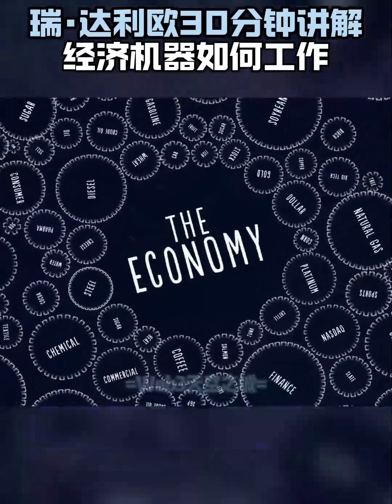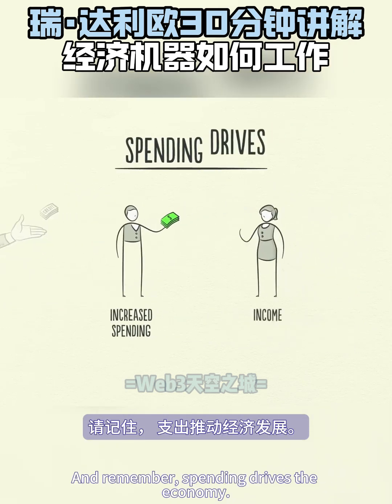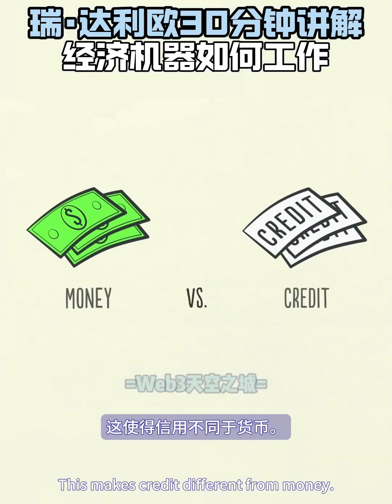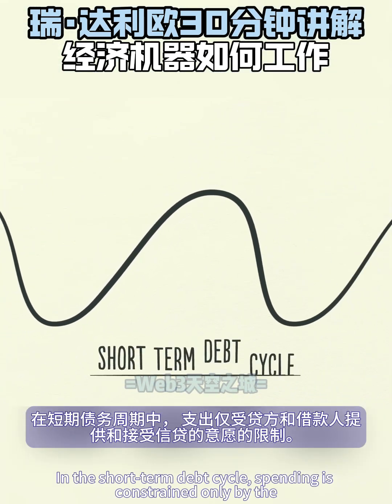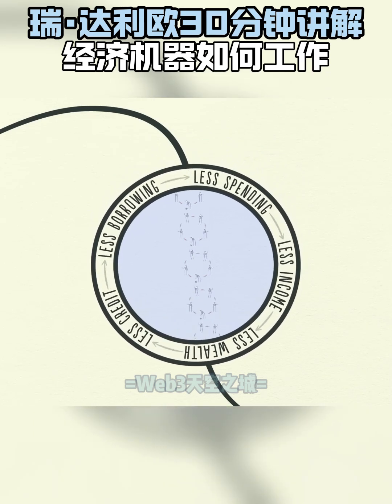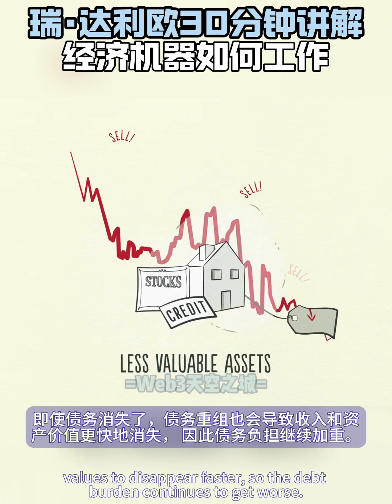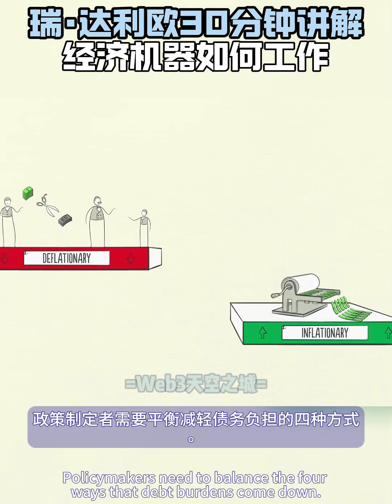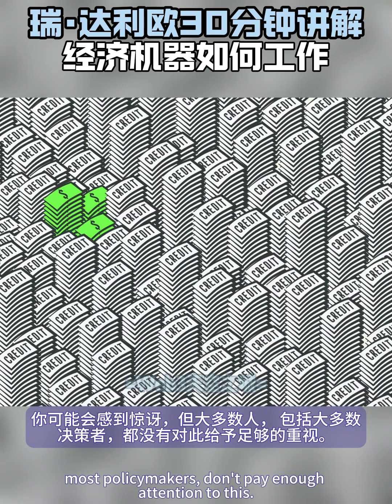【中英精校】瑞达利欧亲自讲解：经济机器是如何运作的